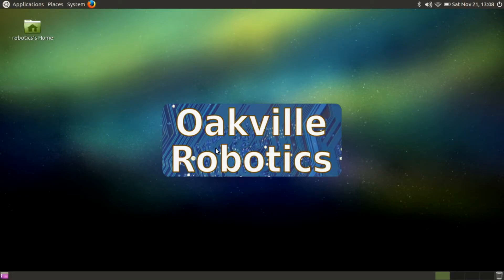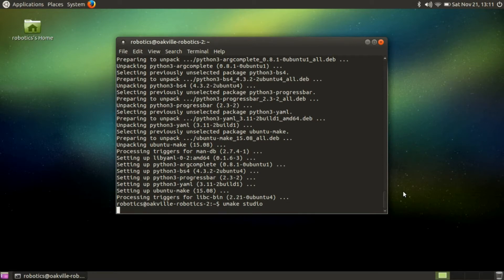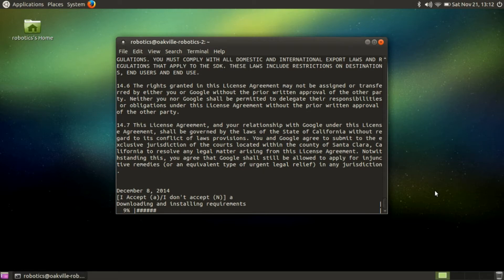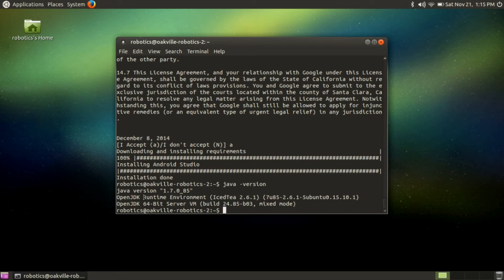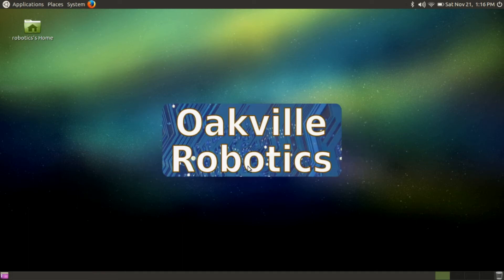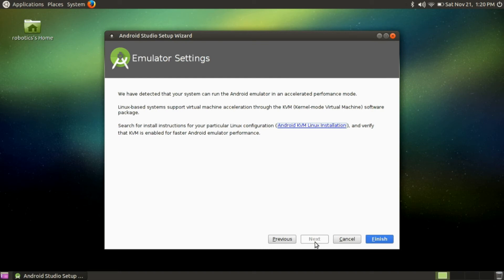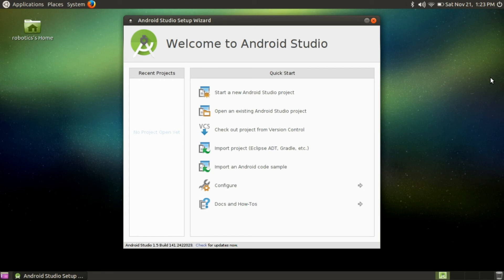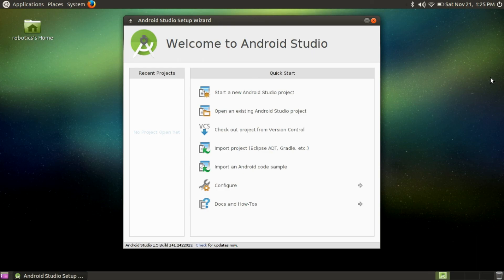Installing Android Studio on Ubuntu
Here's a tutorial for installing Android Studio on Ubuntu using the Ubuntu Make utility.